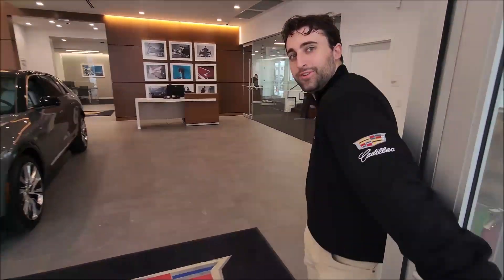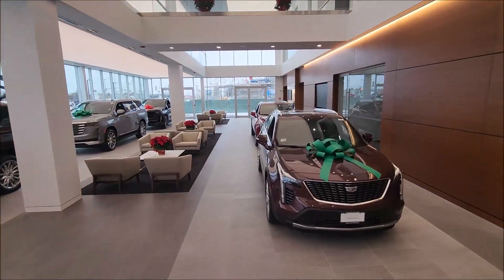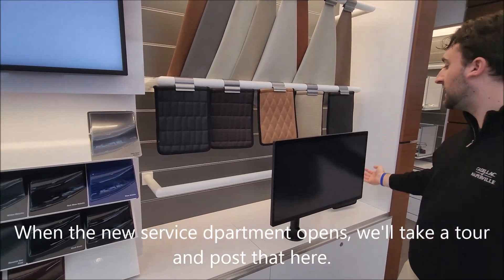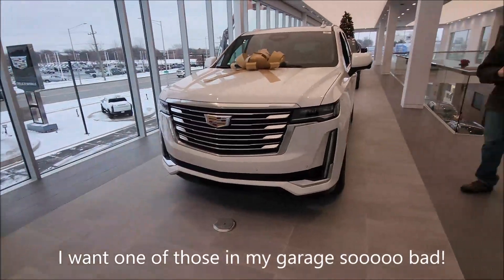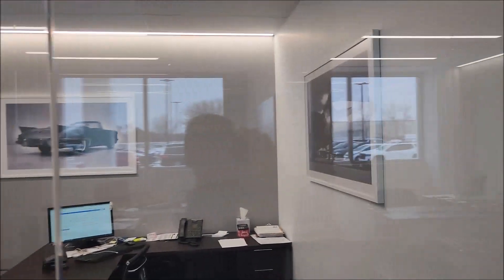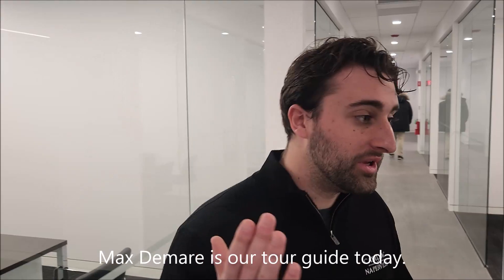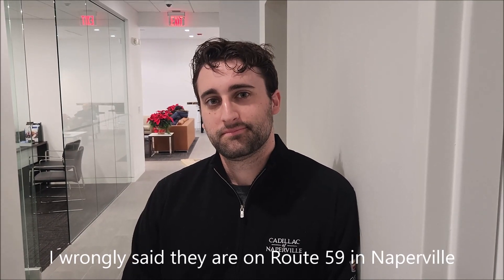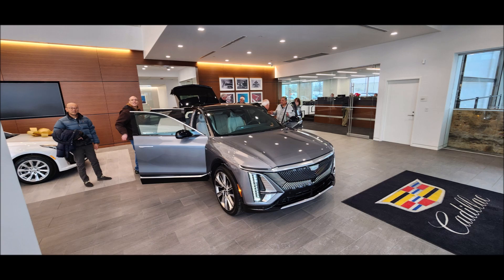Tour of the largest Cadillac Dealership in the US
Cadillac of Naperville (near Chicago) is building the largest Cadillac Dealership -by square foot-in the US and 2nd largest in the world.  The Cadillac & LaSalle Club got a sneak peak.  Note all the vintage artwork.
Follow westofthelakeclc on Instagram

Comments welcome, but be nice, we delete nasty on all videos.